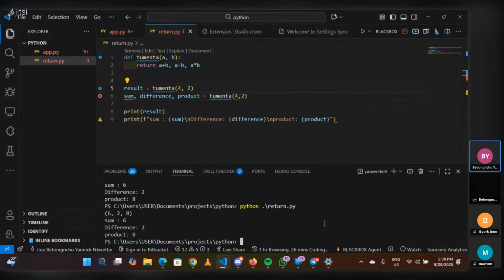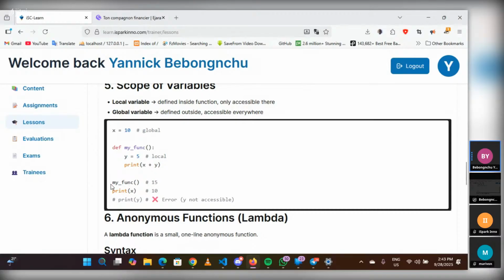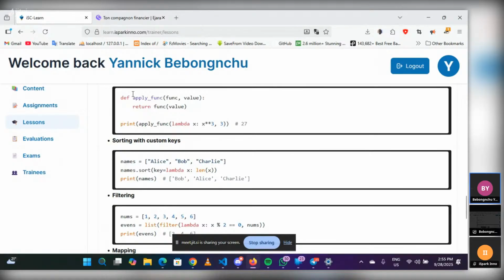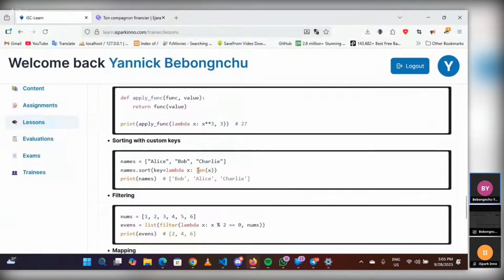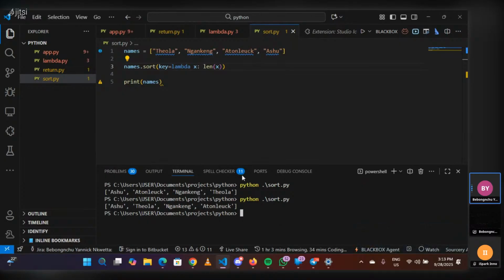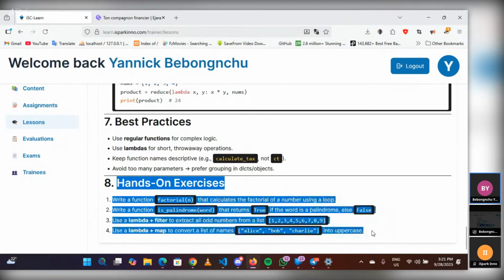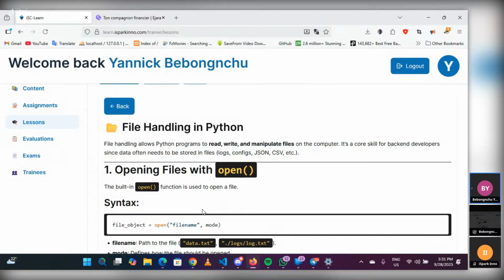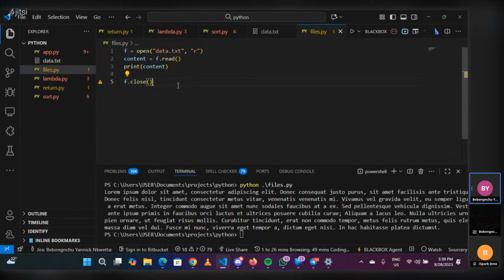Python Programming with Yannick Bebongnchu - Part 2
Functions
File Handling
Error Handling